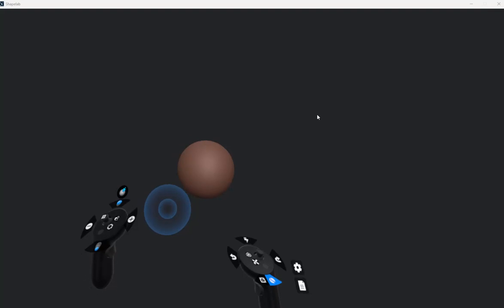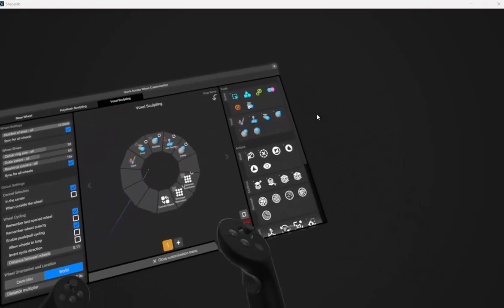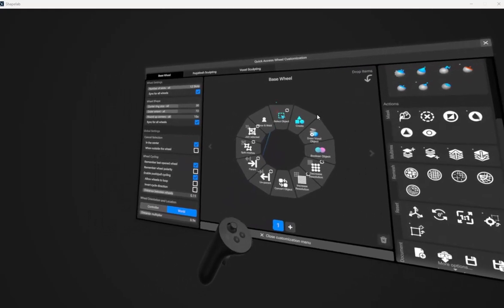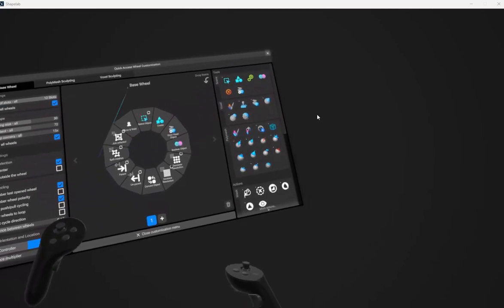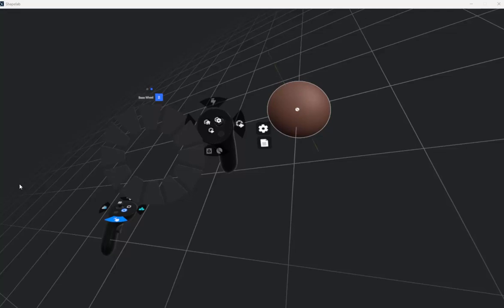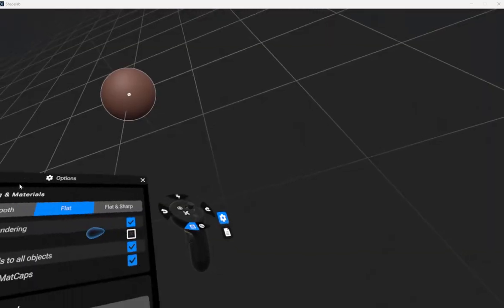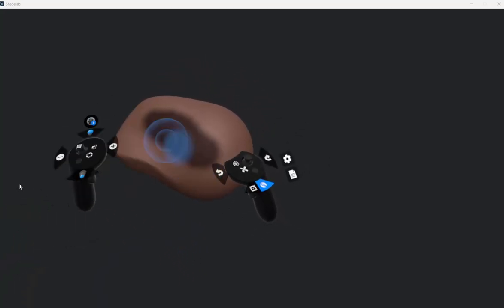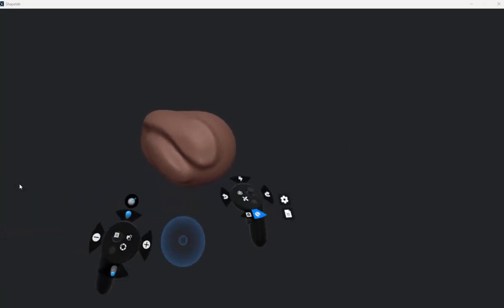Shapelab VR - beginner tutorial series - part 3 - quick access wheel